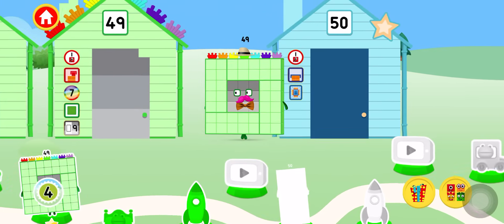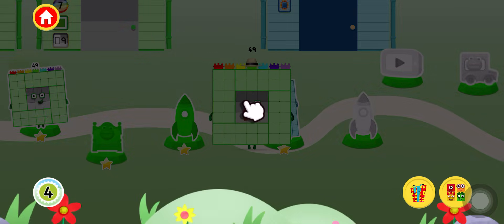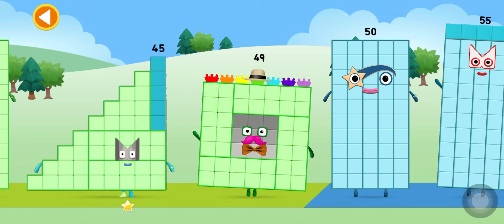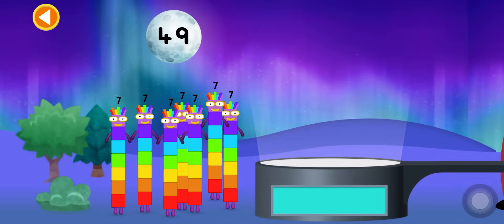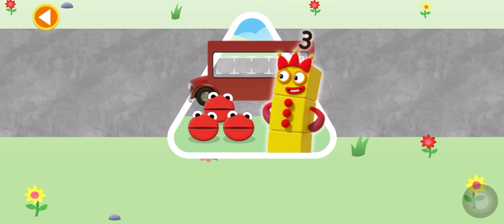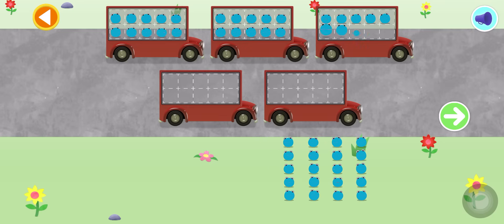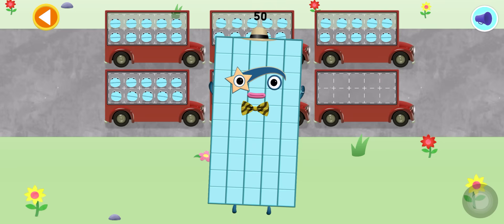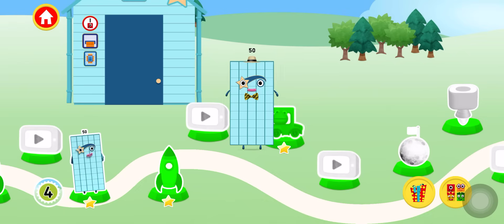Holiday Big Number Fun 30 40 and 50 | Video of Maths | Learn to Count for Kids | Numberblocks World